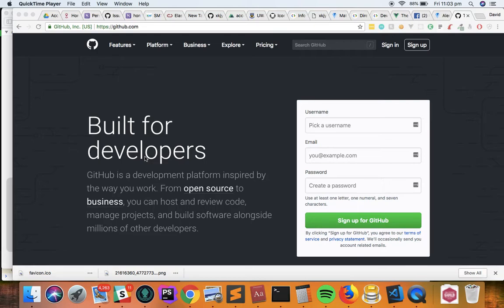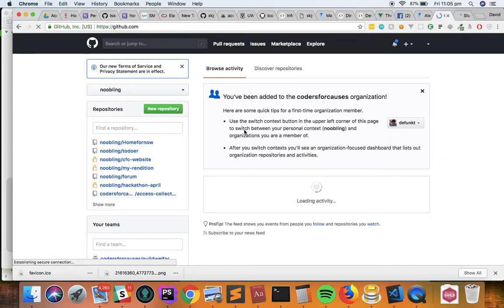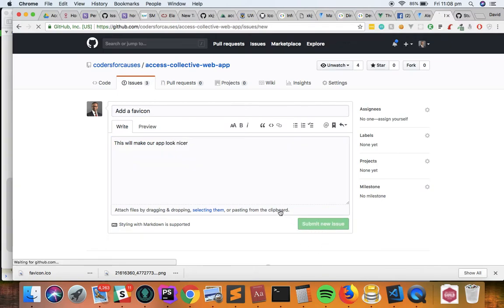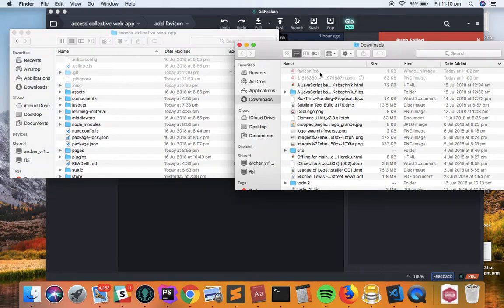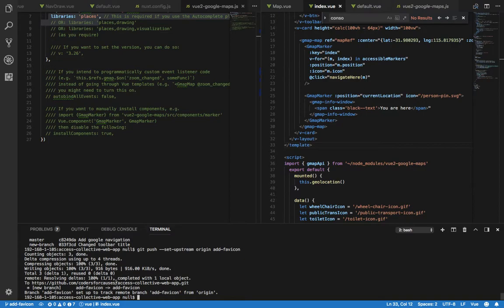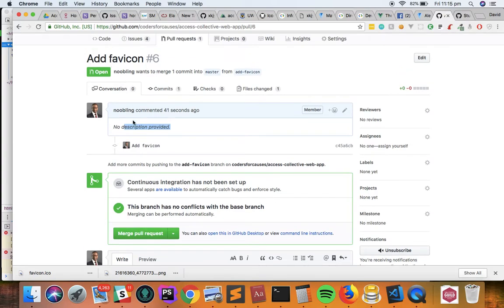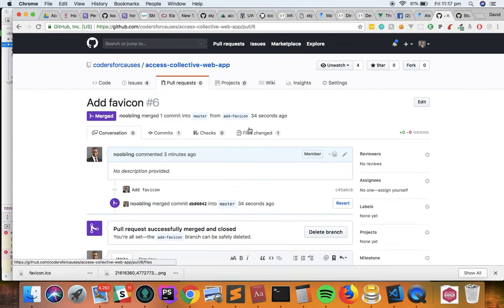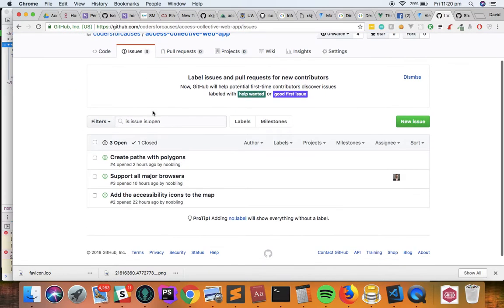Getting started example for an open source nuxt app